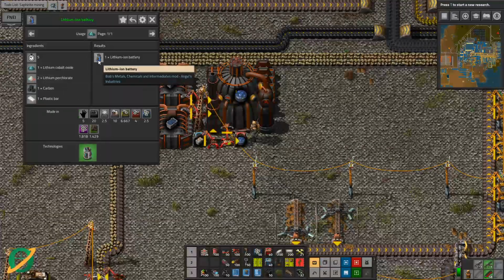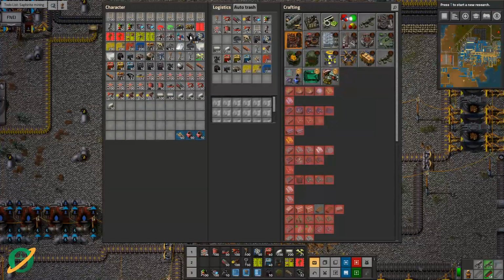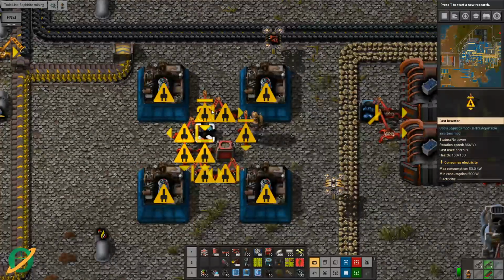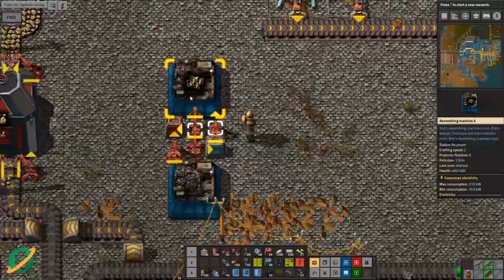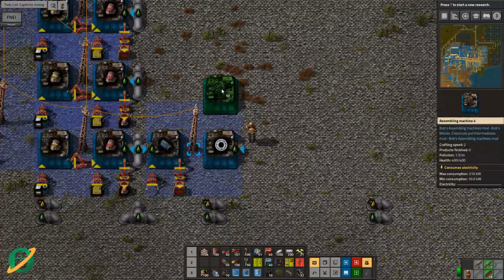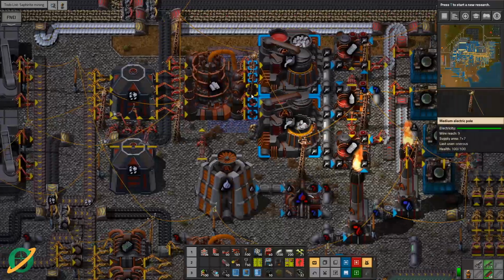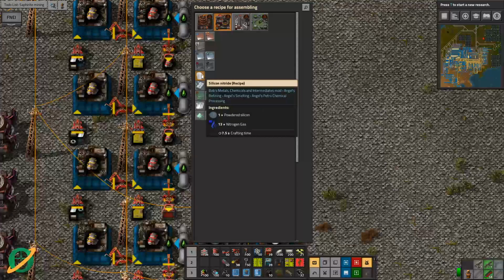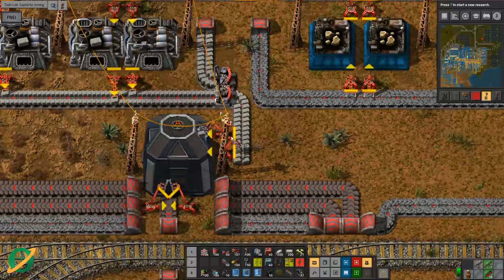Factorio Let's Learn Bob's + Angel's Ep 95: What do we need for utility science again?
Ah yes, that's right. We need Lithium-ion batteries, silicon nitride and some titanium thingies. Better get those set up so we can finally start research on our rocket!